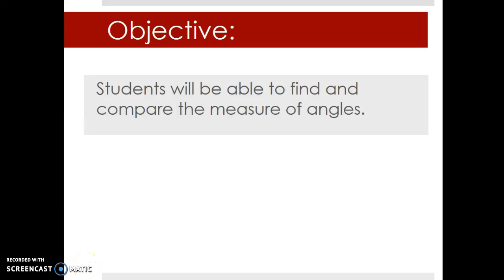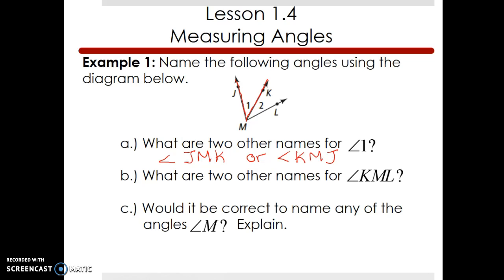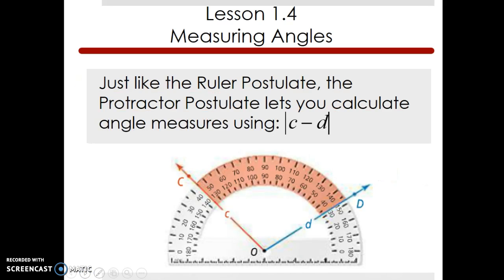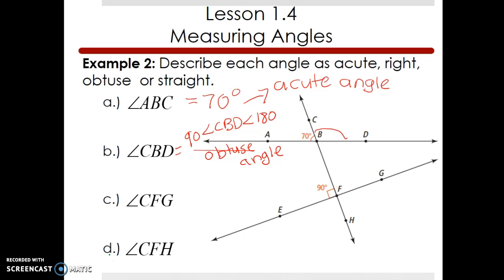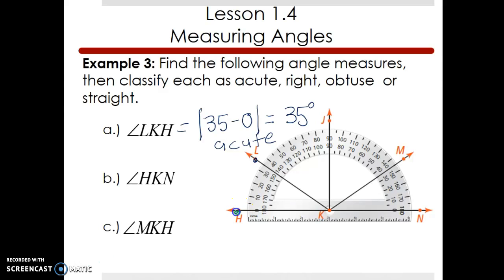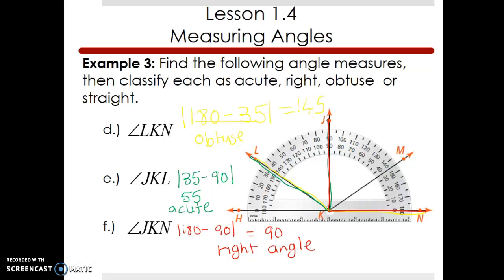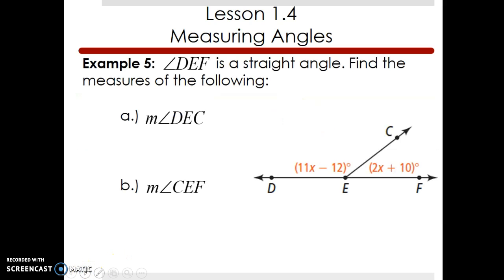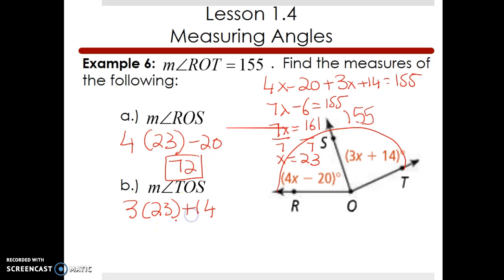Lesson 1.4 - Measuring Angles